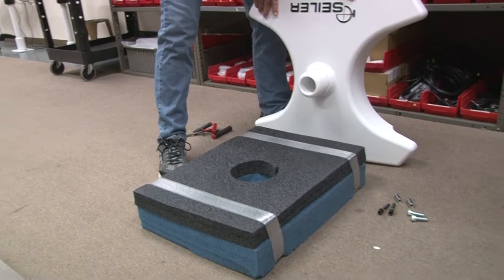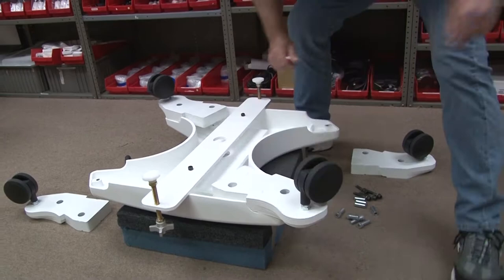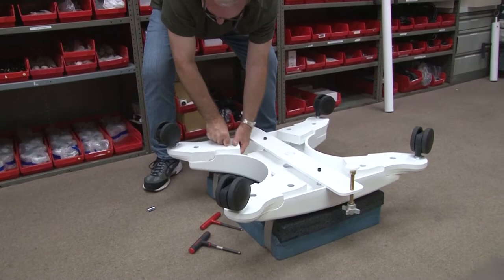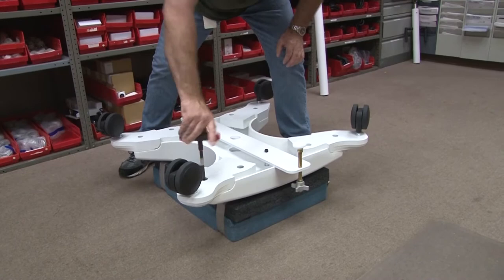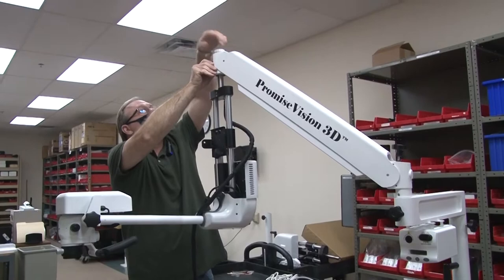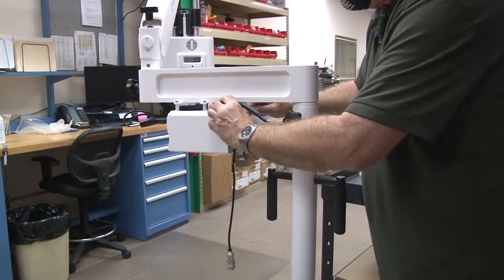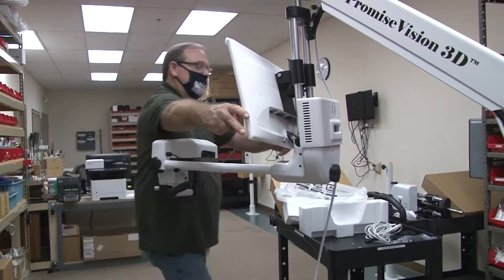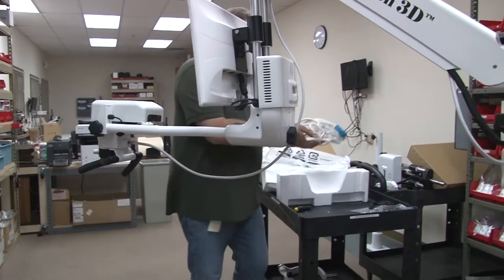How to put together the Seiler PromiseVision 3D microscope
The PromiseVision 3D will revolutionize the way you practice!

Optical instruments have been a Seiler family tradition since 1945. Seiler Instruments is a USA manufacturer based in America’s heartland, St. Louis, Missouri.

About PromiseVision 3D:Lightweight, fluid maneuverability and heads-up 3D display make Seiler’s PromiseVision 3D a breeze to work with. Watch a seamless, magnified video image at 1080p and 60 frames per second with the fastest image processing available. With up to 28X magnification, unprecedented depth of field and German apochromatic lenses, it’s revolutionizing the way 3D surgical microscopes are used worldwide.